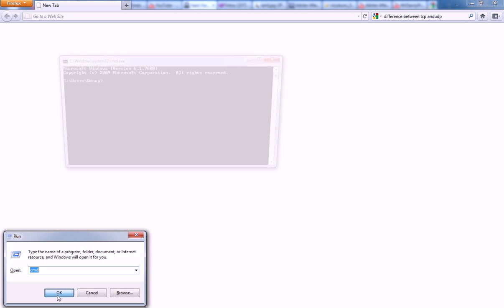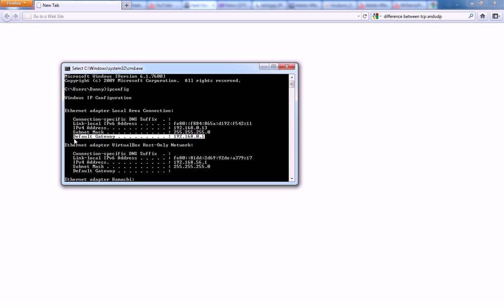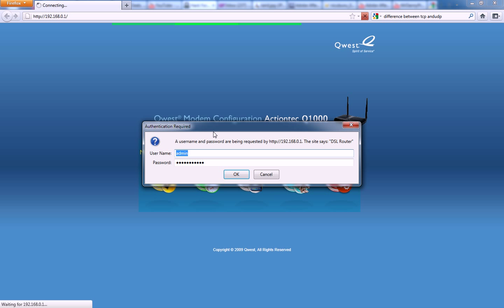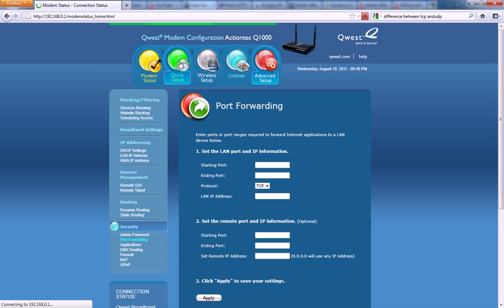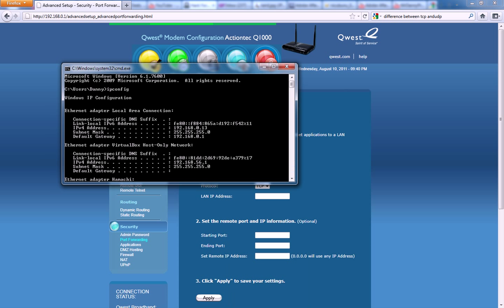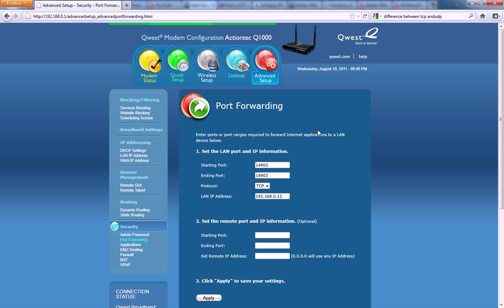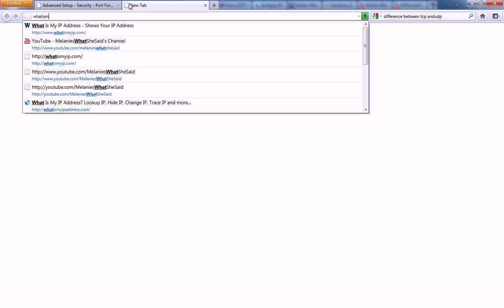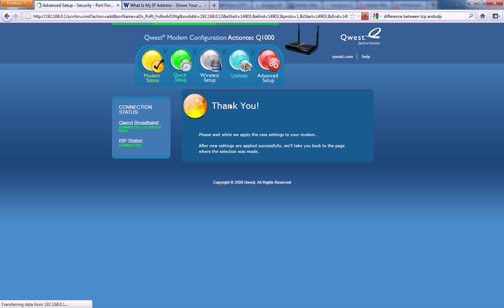How to Port Forward [Minecraft, Private Server, etc]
How to Port Forward Minecraft Private Server RSPS Runescape

Possible Combinations
admin [nothing]
admin admin
admin admin123
admin password

Also if none of those work, try routerpasswords.com.